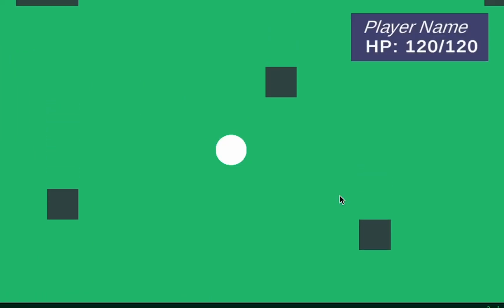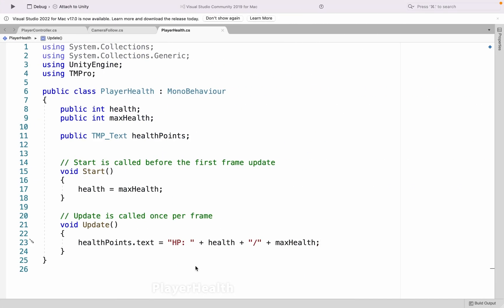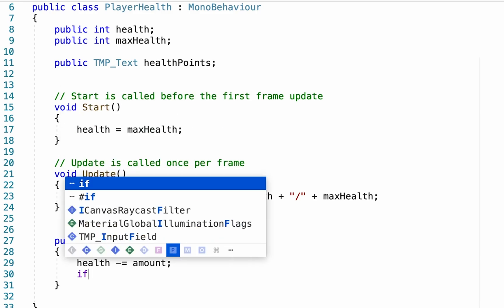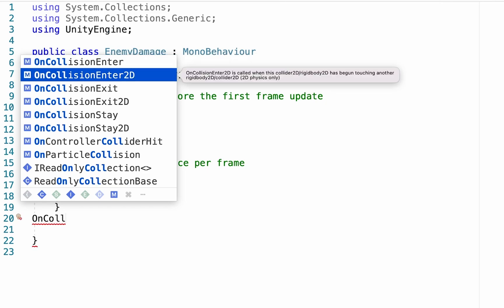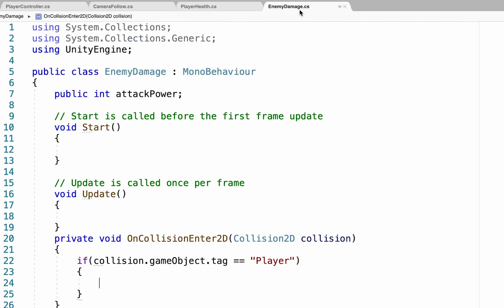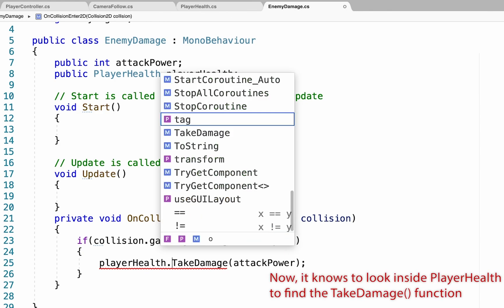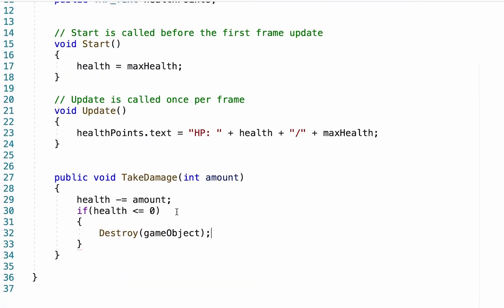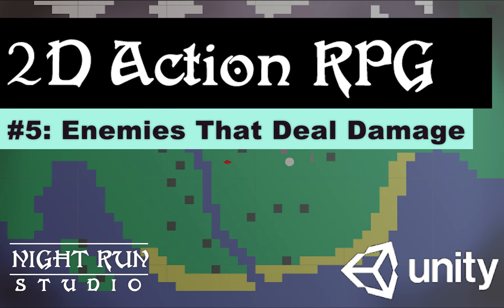5. Enemies That Deal Damage (Let's Make A 2D Action RPG In Unity!)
It's time to add some danger to our RPG by adding enemies. This tutorial will set up enemies so that they can deal damage to the player on contact.